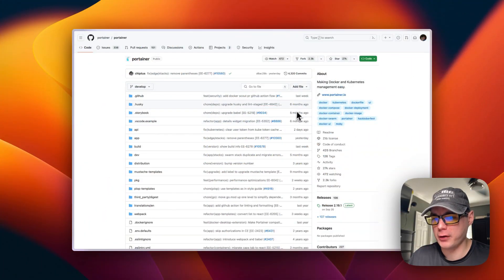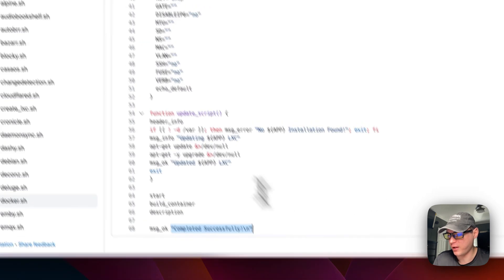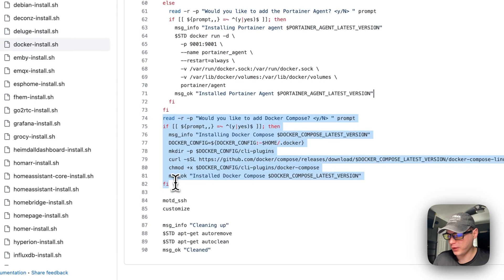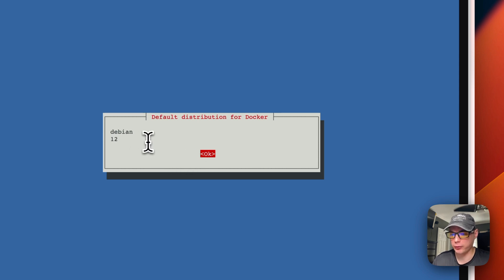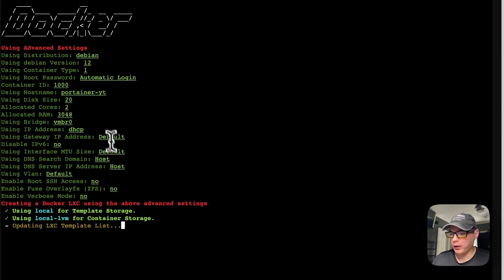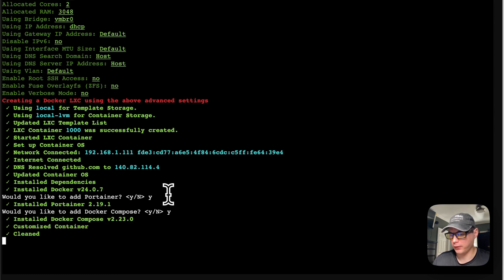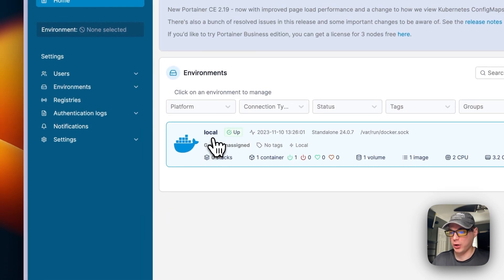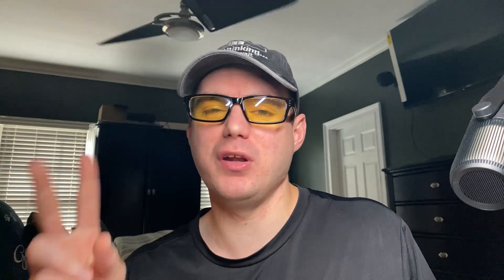How to install Portainer on Proxmox LXC Debian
I'll guide you step by step through installing Portainer on a Proxmox LXC running Debian.

🔍 Table of Contents:

00:00 Intro
00:42 About
01:29 Explain Script
04:10 BigBearClub
04:29 Install
08:25 Show UI
10:59 Ending